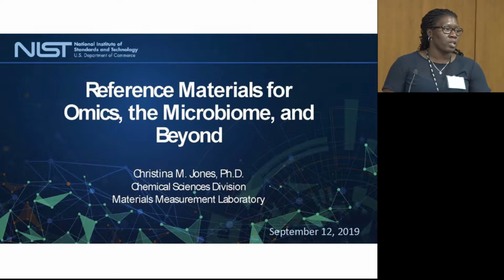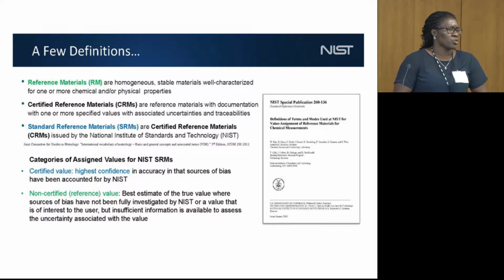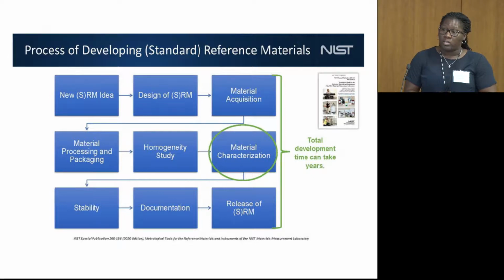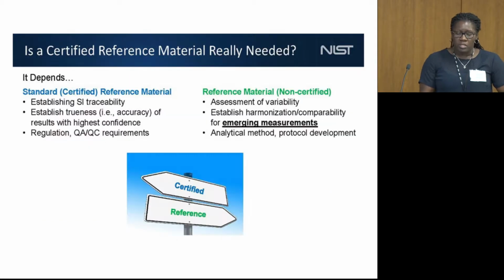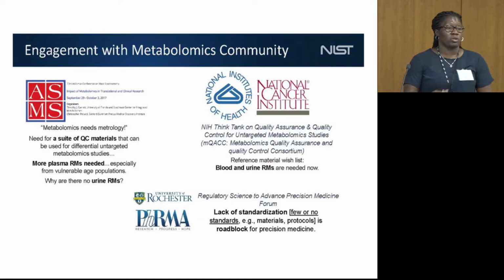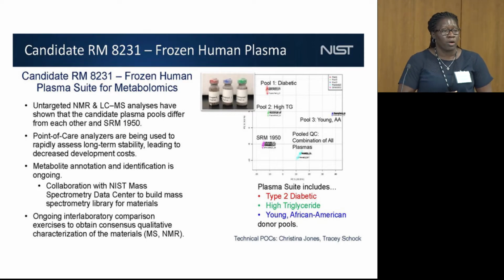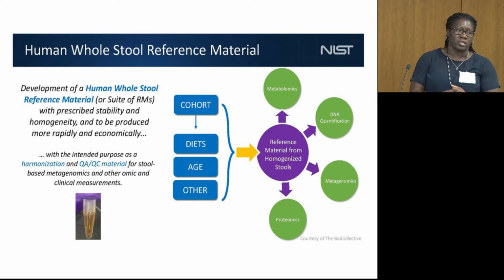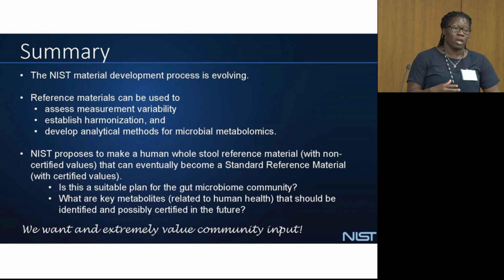ILSI NA: NIST process for material development: options, methods, procedures(Christina Jones)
Development of a Human Whole Stool Reference Material:
Metabolomic Biomarkers for Health and Disease
Organized by the ILSI North America Gut Microbiome Committee in Collaboration with the National Institute of Standards and Technology and
The Biocollective
12 September 2019
NIST Campus, Building 101, West Square
Gaithersburg, MD

NIST process for material development: options, methods, procedures
Christina Jones, NIST